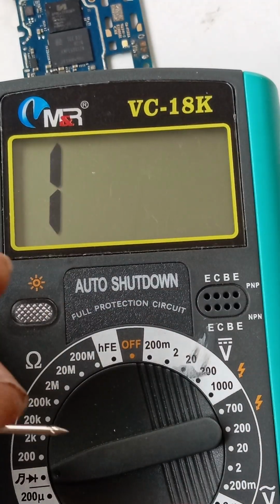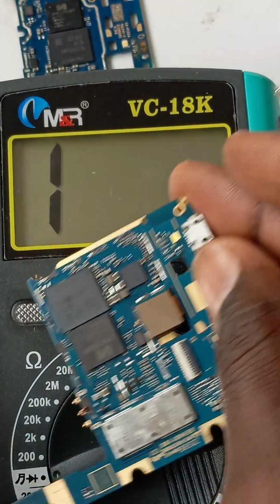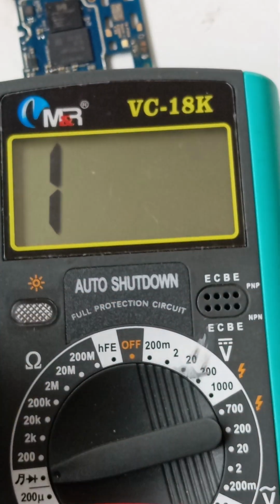Power ic section in a mobile phone and the function